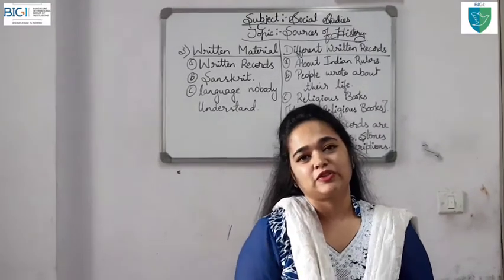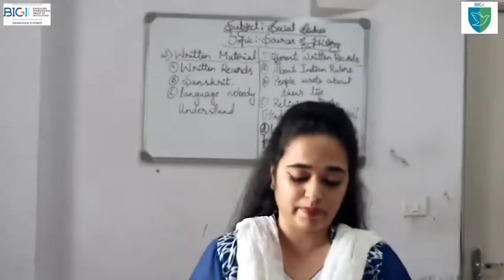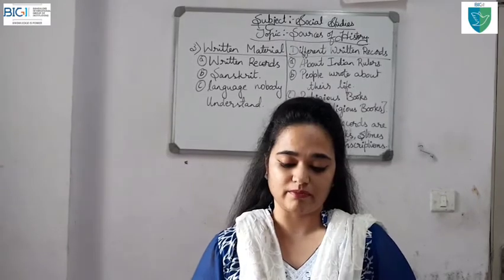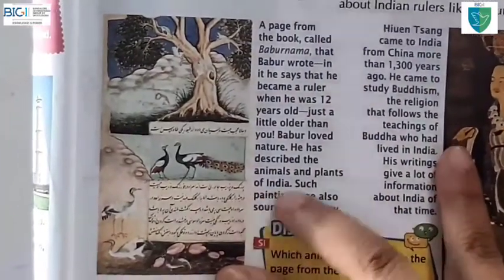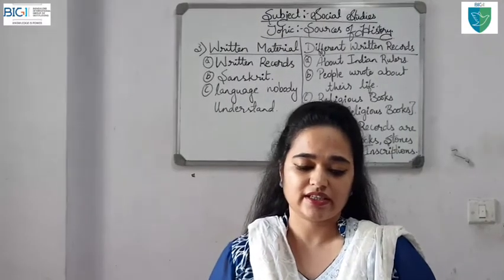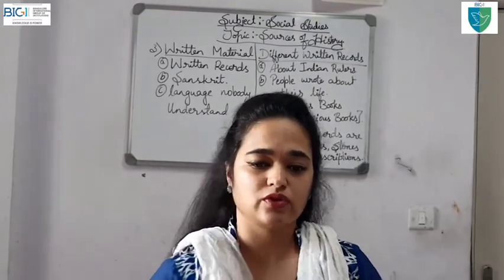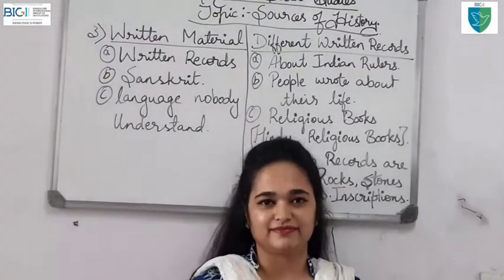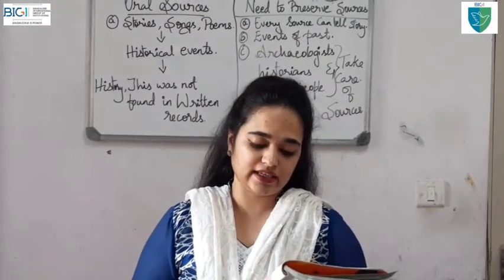BIGI - ICSE Grade IV -- Social Studies